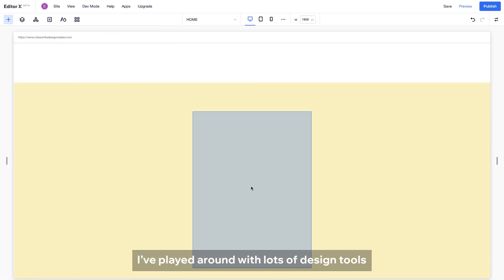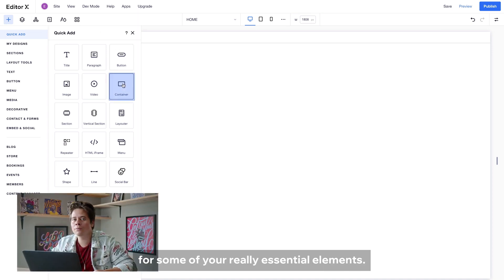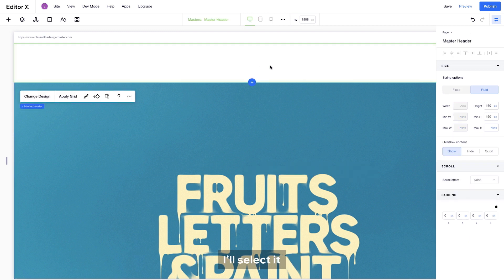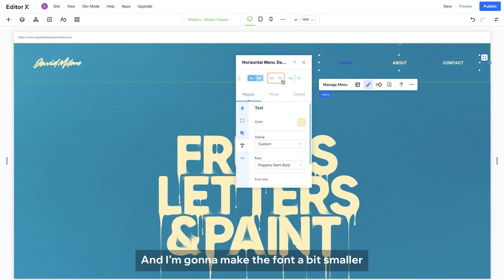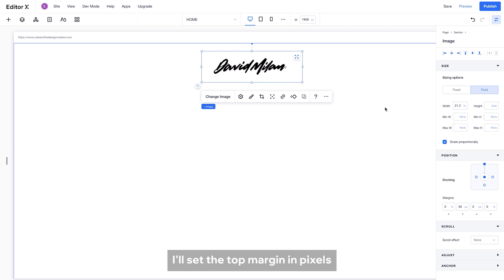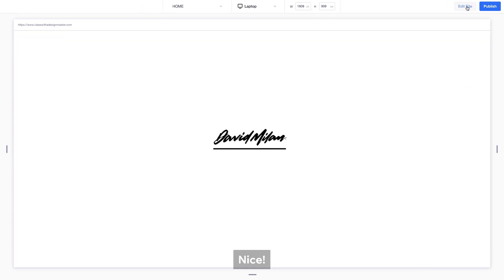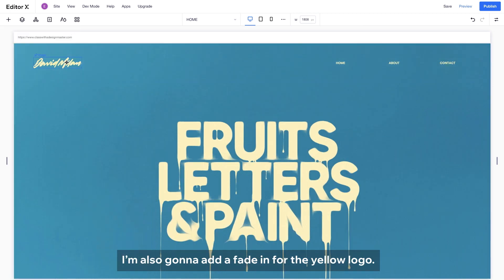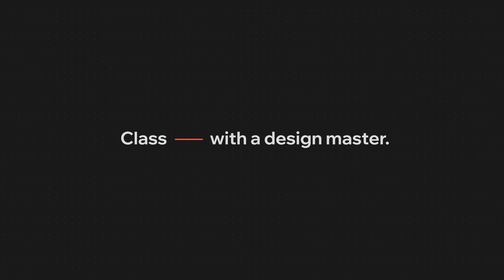David Milan explores animation | Class with | Editor X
In David's final tutorial from the class with a design master series, David uses animation on a site loading experience. Follow David as he adds this feature to his homepage to give you a great site welcome.